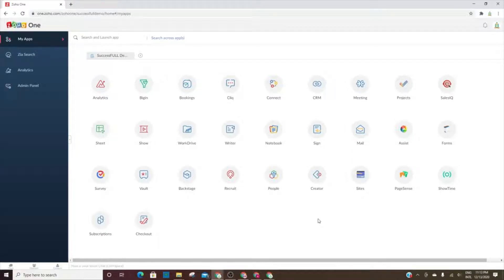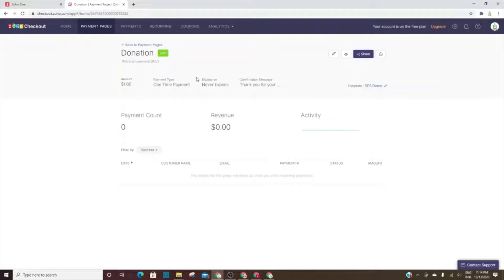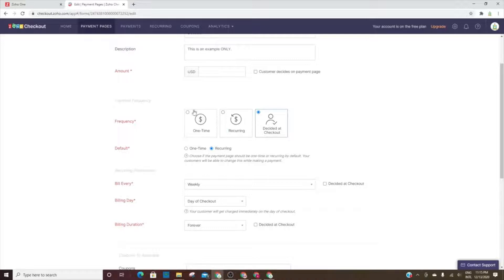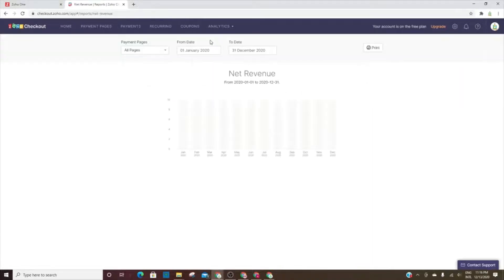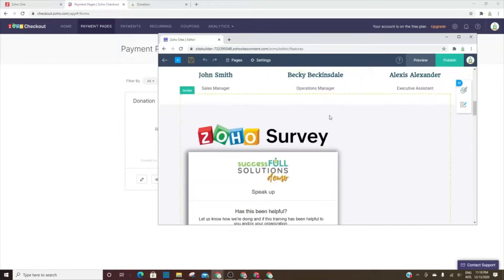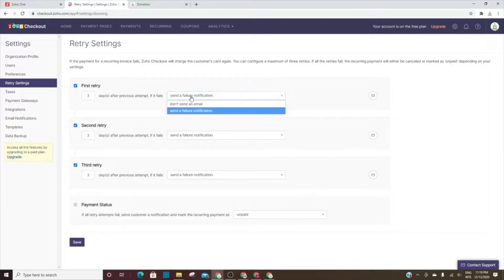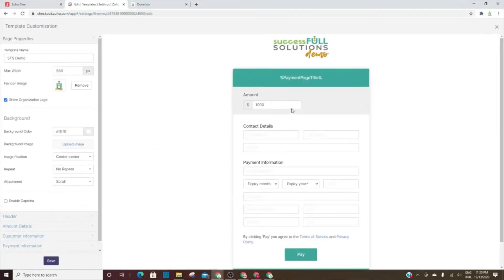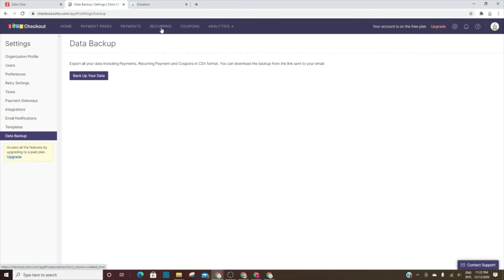What is Zoho Checkout? | SuccessFULL Solutions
This tour of Zoho Checkout will show you how to set it up and when you should and shouldn't use it. See how it's branded and embedded on a website.

Time segments:
0:17 When NOT to use Zoho Checkout
4:25 Settings and Branding
4:37 Checkout Page Preview
7:45 Templates

In this video, we are using Zoho One, which includes Zoho Checkout

If you're already using Zoho and you don't have a Zoho Partner, you can tag us to receive FREE support for your Zoho Account.

In the top right corner go to 'Your Store Details' and select 'Tag your Partner'. Select all tools you plan to use and enter code 'SUCCESSFULL'

Already a SuccessFULL client? Open tickets and access the Knowledge Base